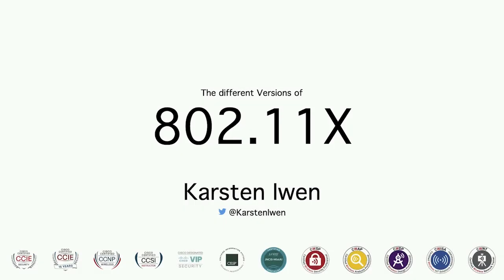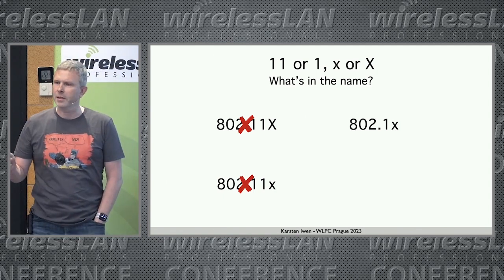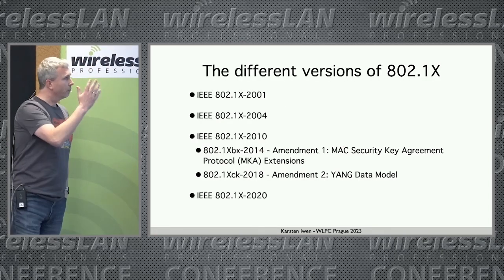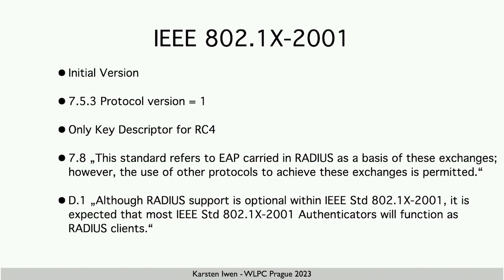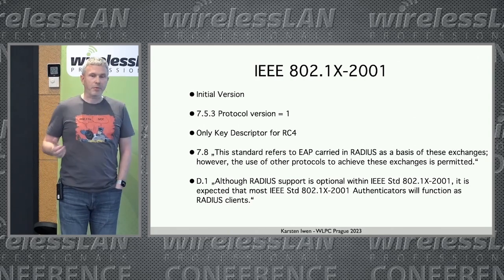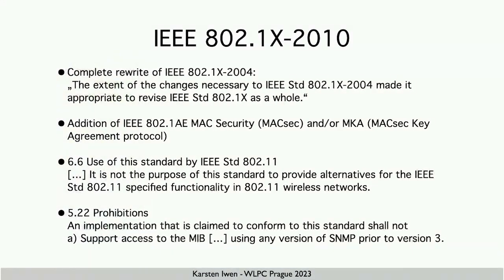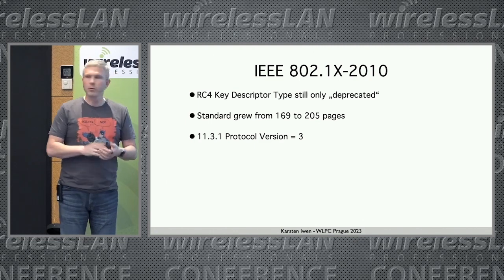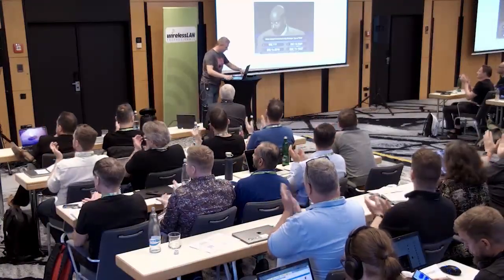The Different Versions of 802.1X | Karsten Iwen | WLPC Prague 2023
When capturing wireless connections, you likely have seen that supplicants and authenticators use different versions of IEEE 802.1X.

But what is relevant for the wireless engineer about these versions? This 10-Talk answers.